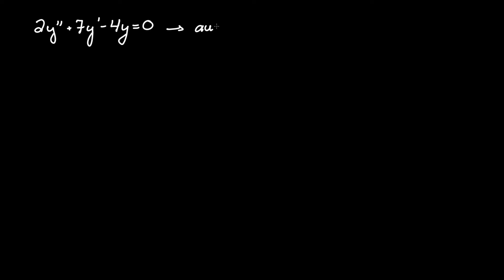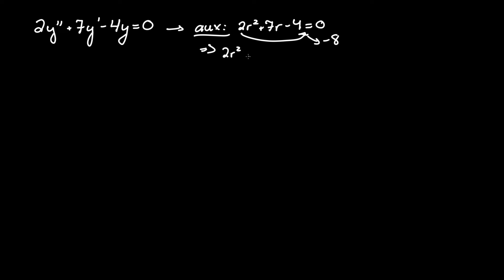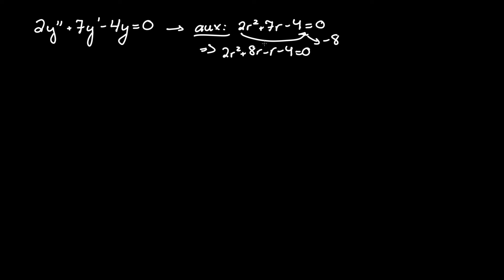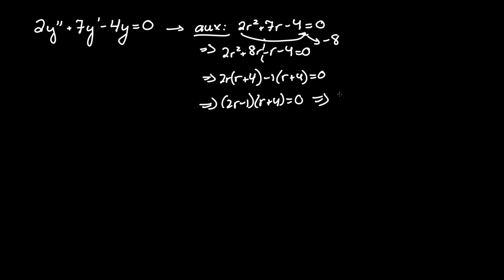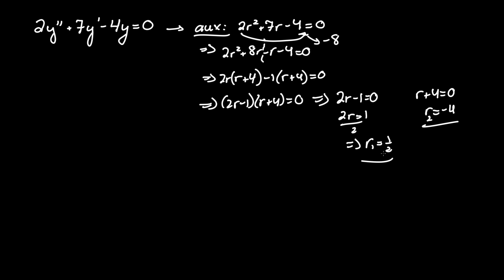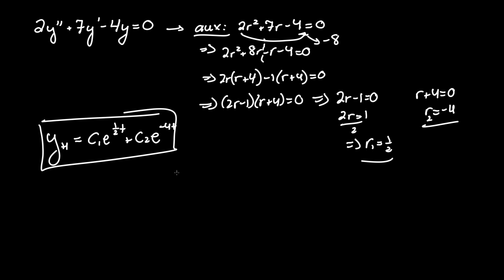2y'' + 7y' - 4y = 0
Determine the general solution to the given differential equation 2y'' + 7y' - 4y = 0. In other words, find the general solution to the given homogenous differential equation by means of characteristic/auxiliary equations and roots.

Hey everyone, I hope you learned and understood the Differential Equations problem (Solving Homogenous Differential Equations) a little better. Thanks!